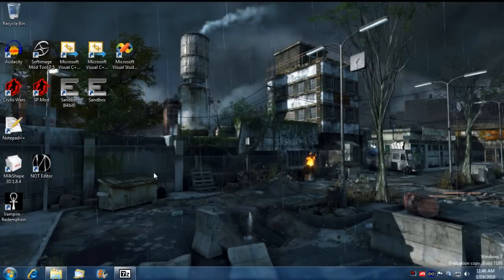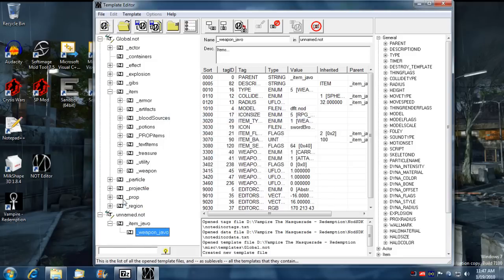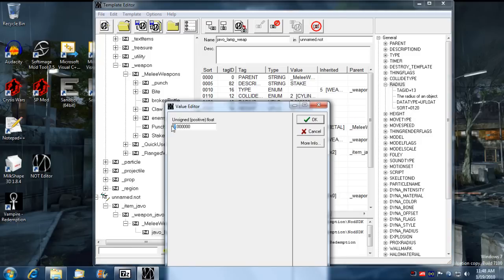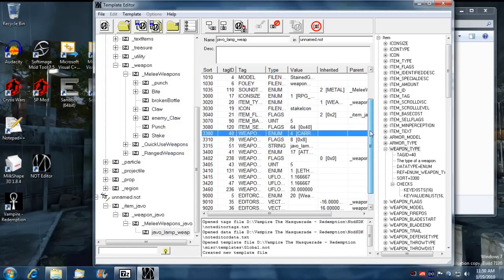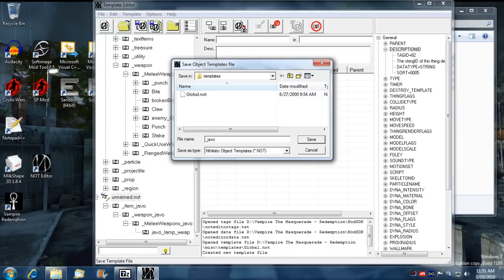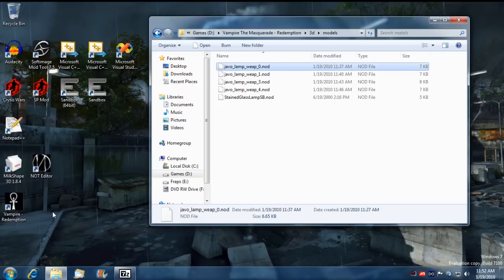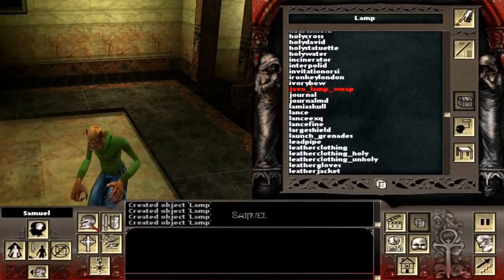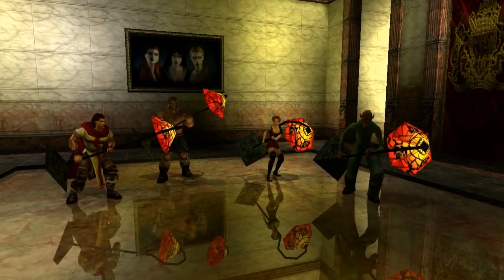[Nod SDK] Creating Modeled Weapons (Part 3 of 3)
This tutorial is part 3 of 3.

The whole tutorial covers turning a prop item into an equipped weapon. The example should give viewers an idea of the overall concept for any type of model they want to make into a weapon that appears worn in the game.